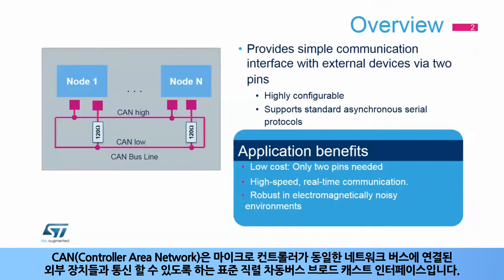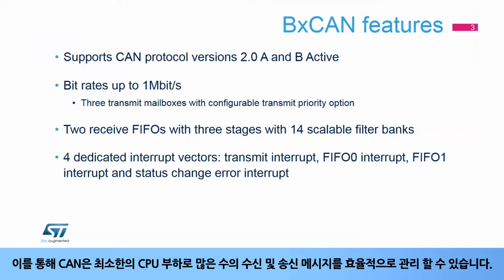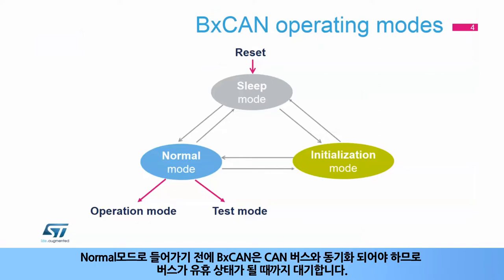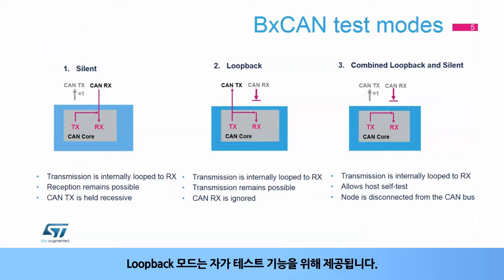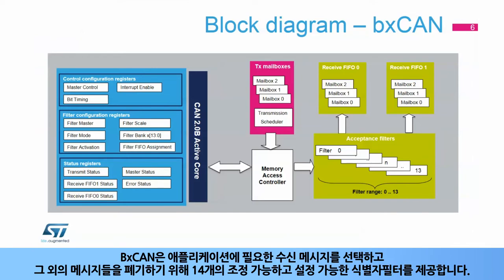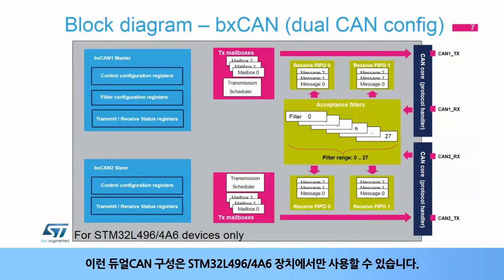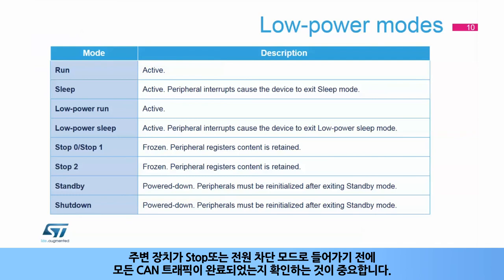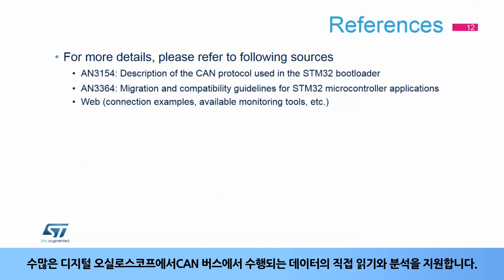STM32L4 OLT - Controller area network (CAN) [한글자막]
STM32L4에 내장된 Controller area network (CAN)에 대해 설명합니다.
CAN 버스는 원래 자동차 애플리케이션을 위해 설계되었지만, 이제는 다른 여러 영역에서 사용되고 있습니다.
이런 CAN 네트워크에 연결할 때 사용할 수 있는 BxCAN contoller의 특징에 대해 다룹니다.